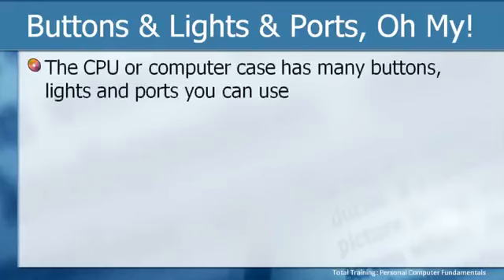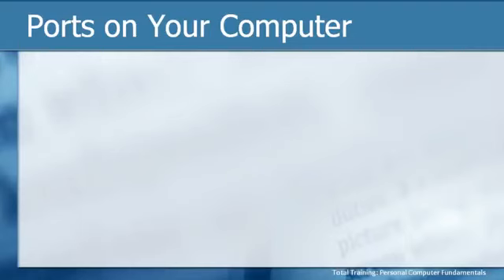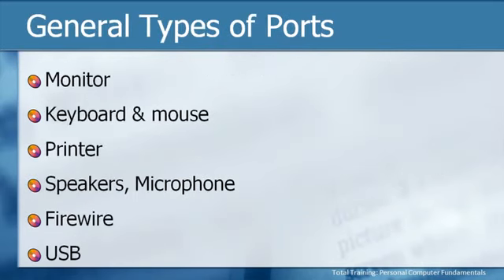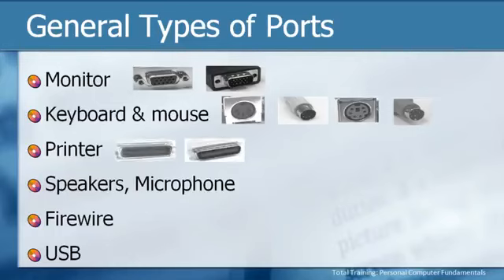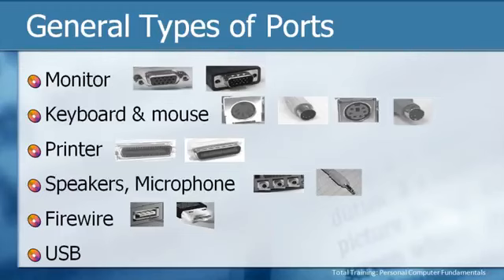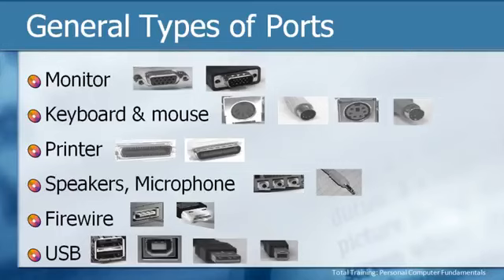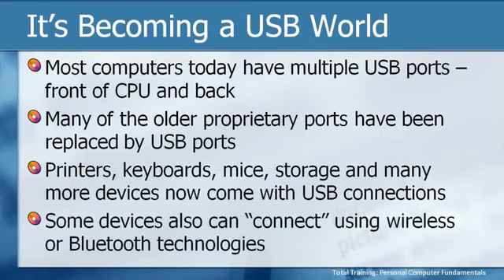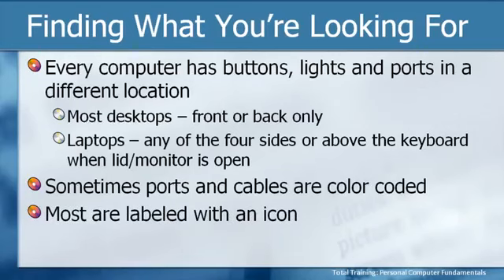Chap 3 Basic Personal Computer PC Tutorial To Know PC Componets Bottons, Lights & Ports